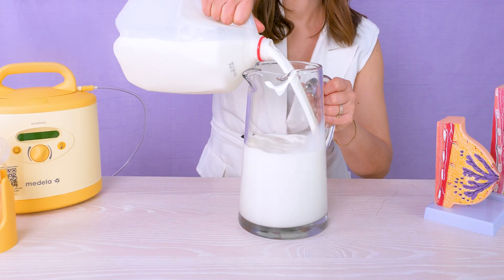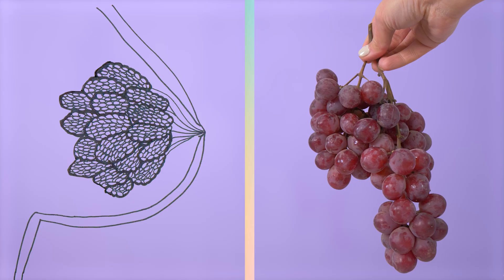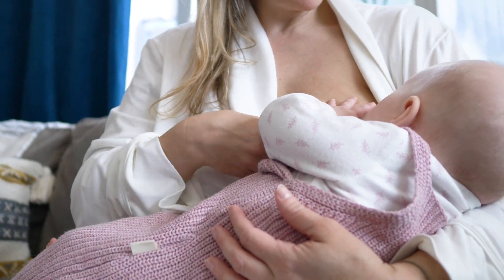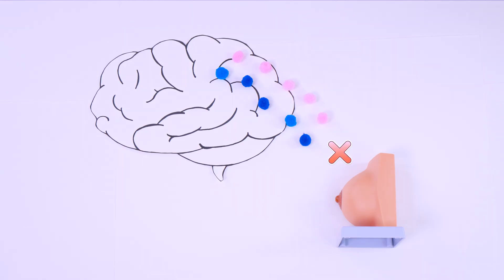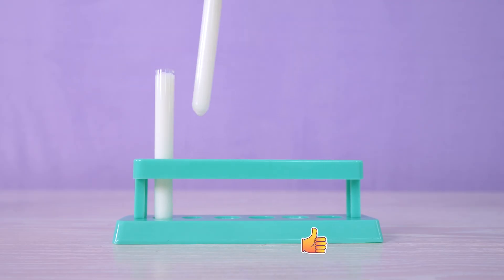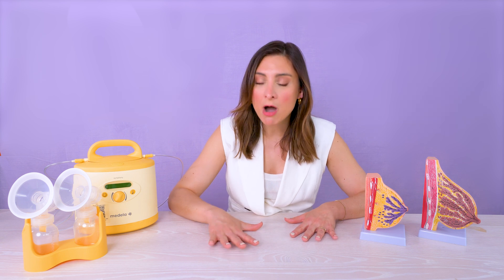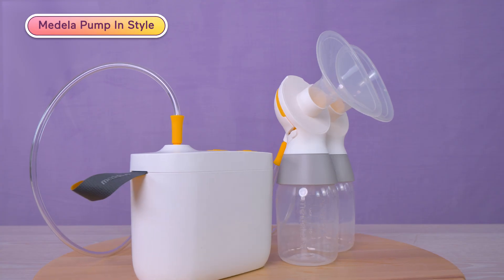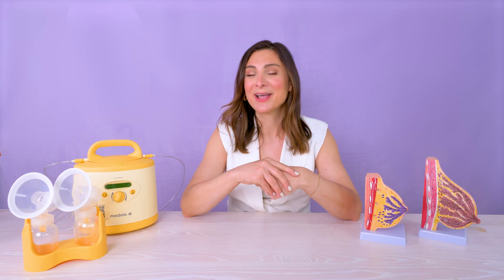How Breast Milk is Formed: Medela Symphony Pump & the Science of Breastfeeding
Ever wonder how your body actually makes breast milk?
Whether you're planning to breastfeed, pump, or combo-feed, understanding what’s going on inside your body can make the journey way smoother.

In this video, Babylist and Medela break down the four key stages of milk production:
🧠 Develop
⚡ Activate
🧱 Build
🔄 Maintain

We’ll walk you through how your body prepares for breastfeeding, what those early days of feeding look like, and how the hospital-grade Medela Symphony Plus breast pump can support your milk supply—especially when baby can’t always be at the breast.

💡 You’ll learn:

How the milk-making process really works
What hormones are involved
Tips for boosting and maintaining supply
How to use key features on the Medela Symphony pump (like that magic let-down button!)
🎥 Whether you're a curious parent-to-be or already deep in your feeding journey, this is your go-to guide for milk-making science and support. Want to skip ahead?

00:00 Intro
00:05 How milk develops
01:16 Activating the milk system
02:54 Building your milk supply
03:40 Maintaining your supply
04:30 How to get the Medela Symphony Plus